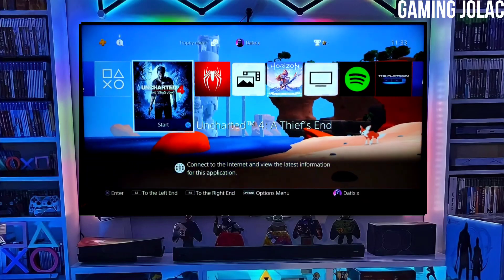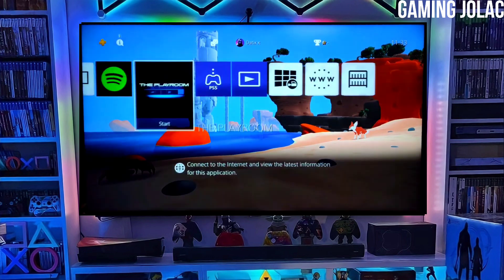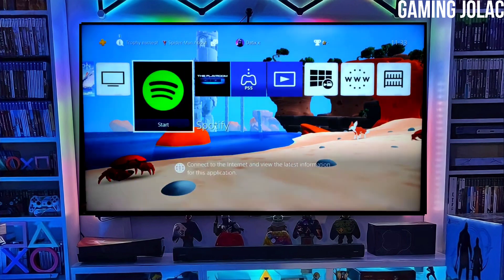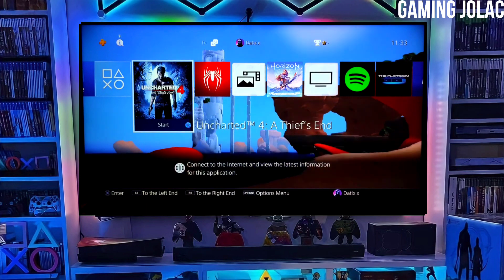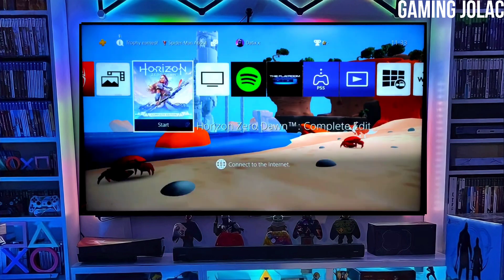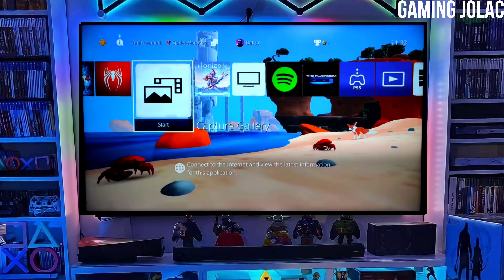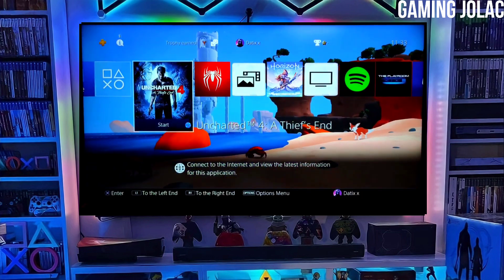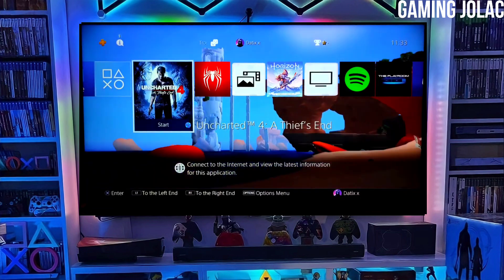PS4 11.00 Jailbreak with GoldHEN | How to Jailbreak PS4 11.00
PS4 11.00 Jailbreak Full Tutorial